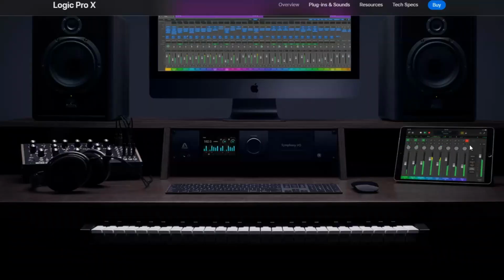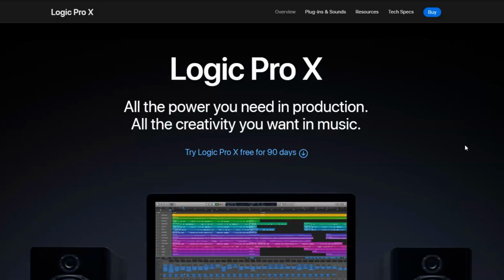Logic Pro X IS FREEEEEEEE (but for how long?)